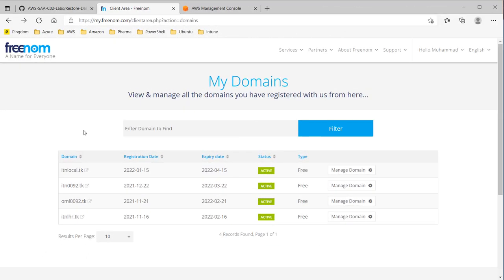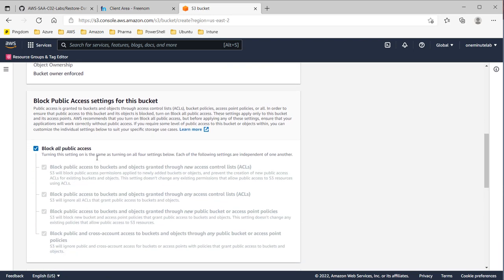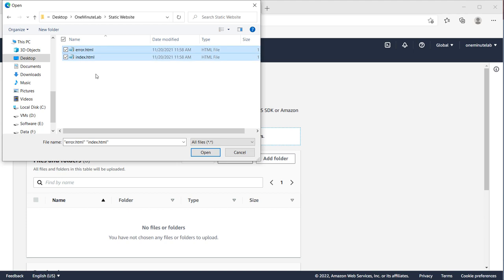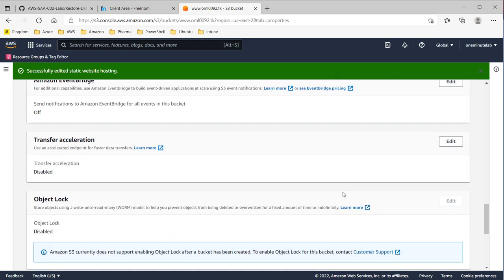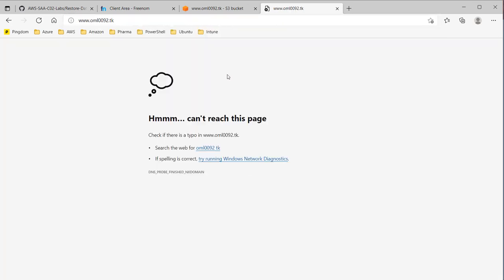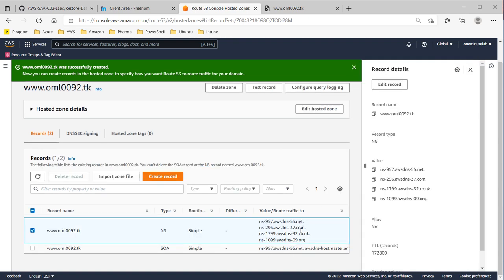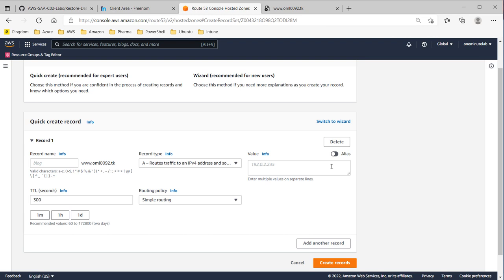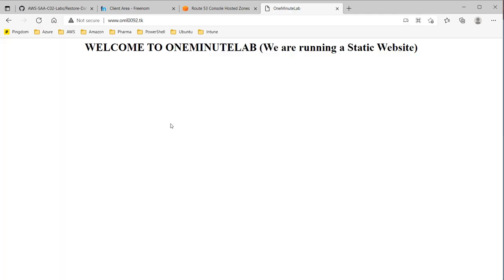AWS Labs | Host Custom Website using S3 Bucket|AWS CLI|New Dashboard 2022|AWS Tutorials|OneMinuteLab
In this lab I'm going to show you how to host your any website using S3 bucket in AWS new dashboard 2022 step by step in very easy way.